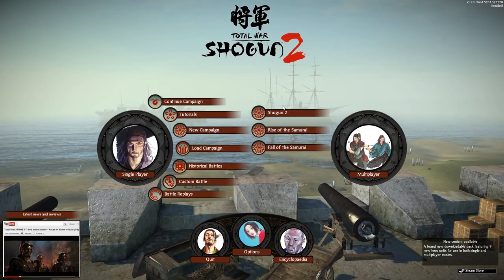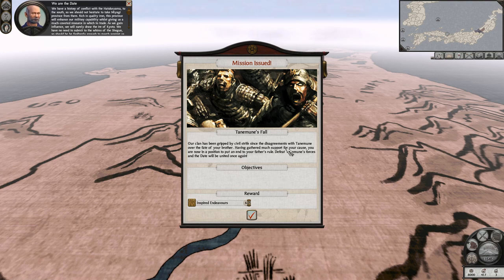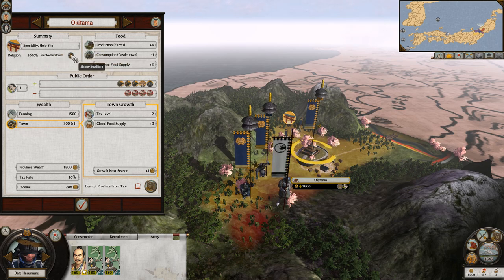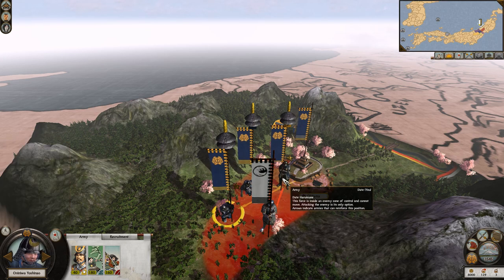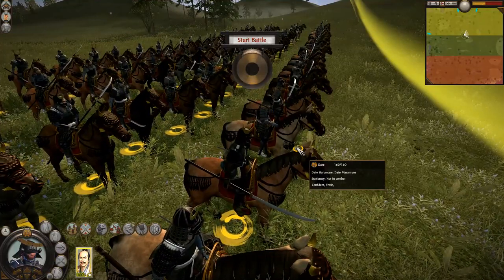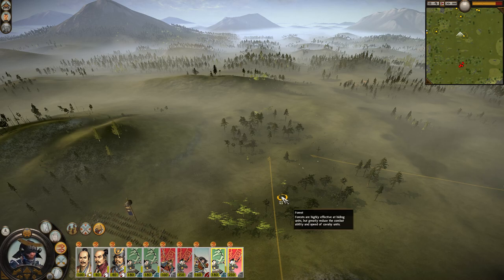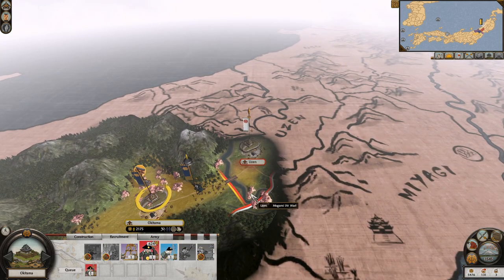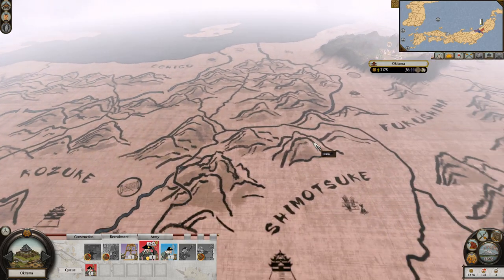Total War: Shogun 2 Modded- Date Campaign Part 1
In this modded series, I will lead the Date to glory as they expand their influence in northern Japan.